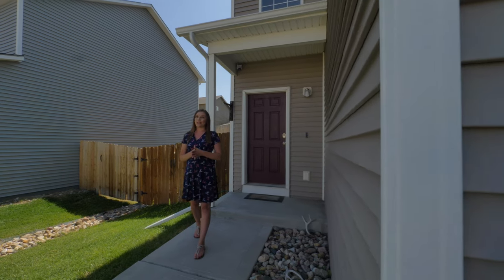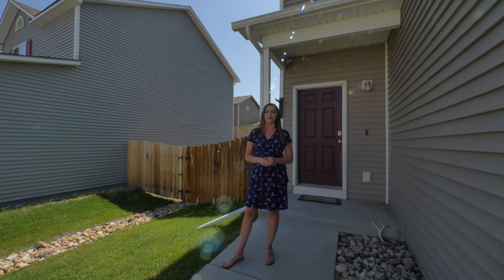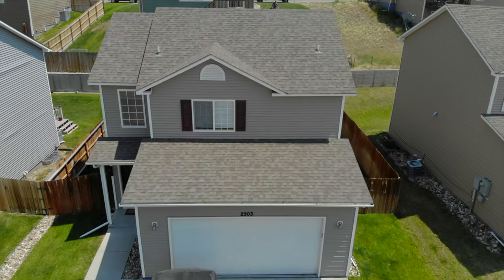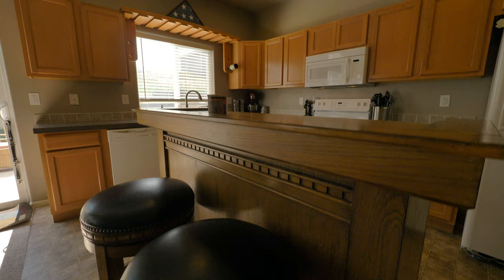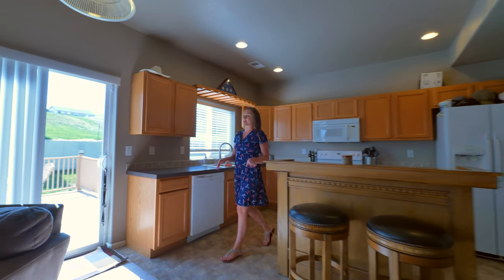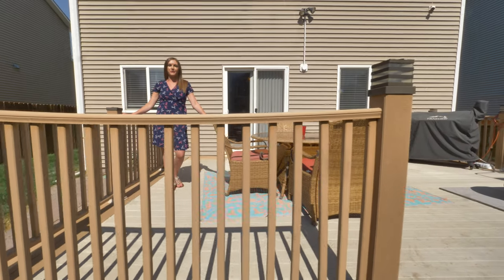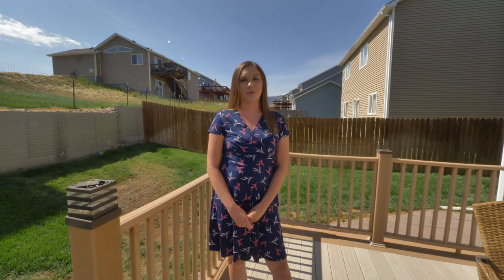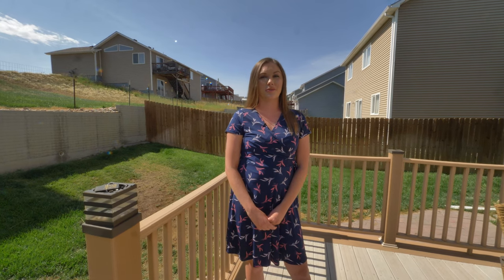SOLD 2503 S Lennox Newer Two Story Home in Casper Wyoming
2503 S Lennox Newer Two Story Home in Casper Wyoming

From the long list of must-have modern features to the large composite entertaining deck and glorious mountain views, this home is a must-see for anyone craving a laid-back life of convenience and comfort. The 1,360 sq ft layout is perfectly crafted for the hustle and bustle of everyday life with a well-appointed kitchen nestled in the heart of the home. Oak cabinets and a custom wine rack add to the appeal of this space. From here, you can overlook the living room with a tray ceiling. Three bedrooms & 2.5 baths ensure there's plenty of space to spread out and relax. List of features include central air, master bath, automatic sprinkler system, and an alarm system plus a two car attached garage. The backyard ensures there's plenty of room to move, play and entertain while being fully fenced. This home is conveniently located near schools, golfing, and 10 minutes from the center of Casper!